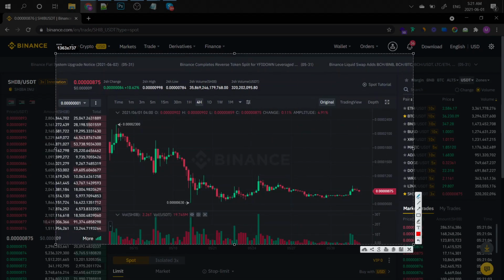SHIBA INU UPDATE JUNE 1ST - SHIB JUNE PREDICTIONS & ANALYSIS 2021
Let's check out the Shiba Inu's progress on the 1st of June 2021